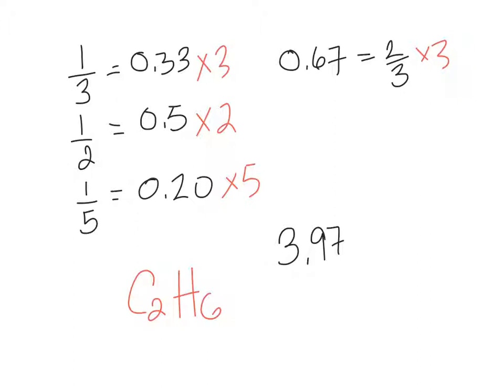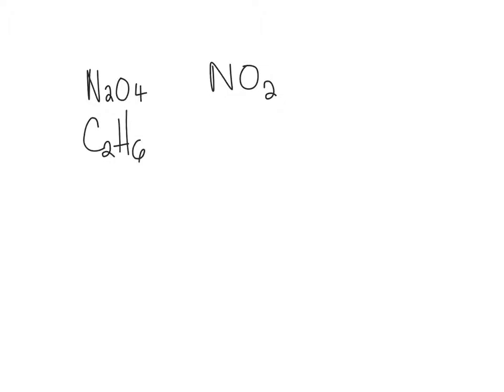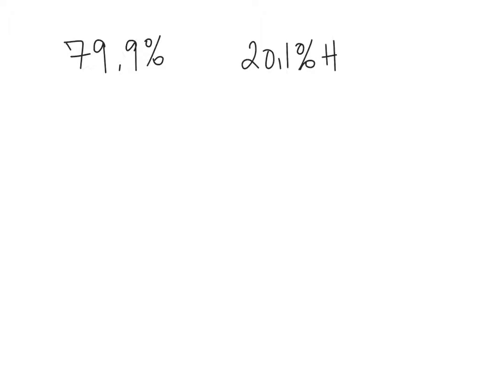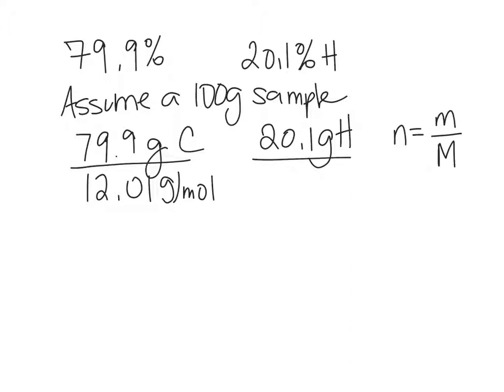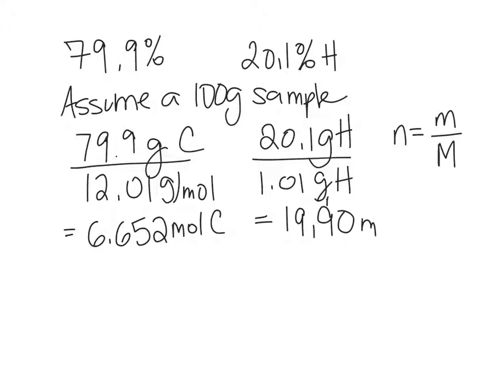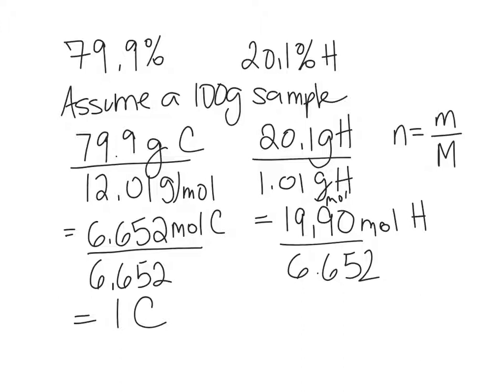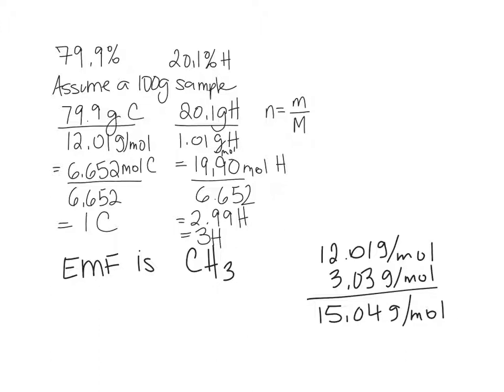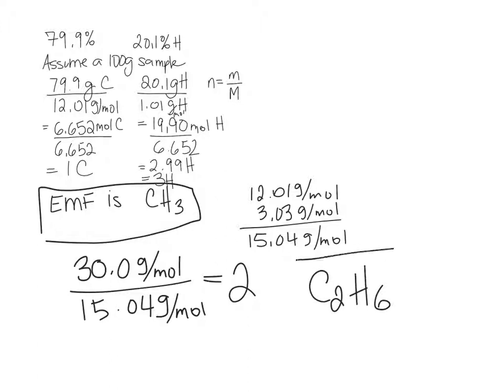Intro to emu and my